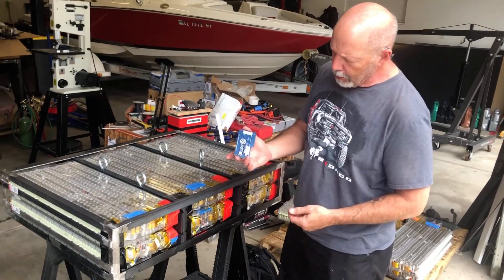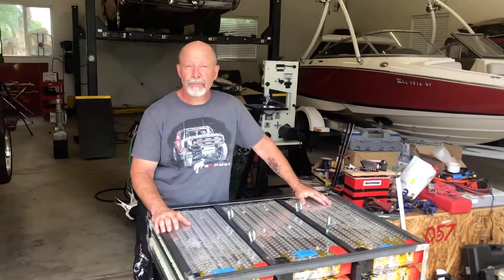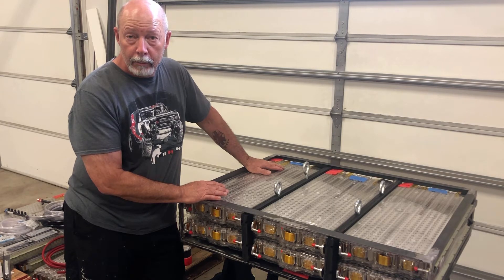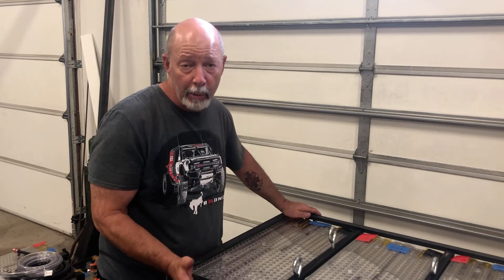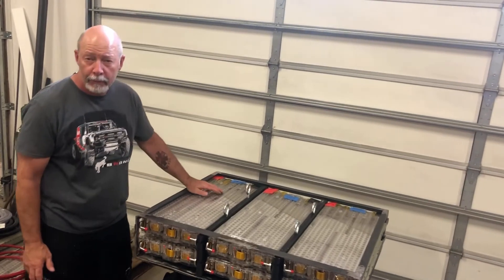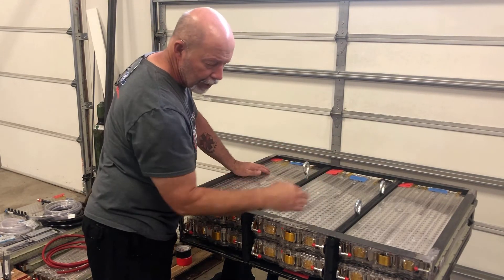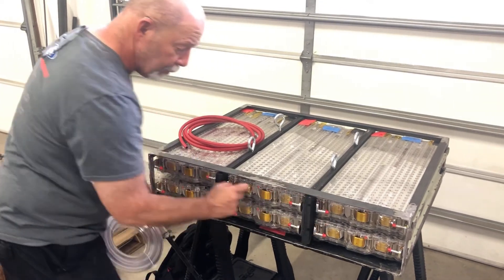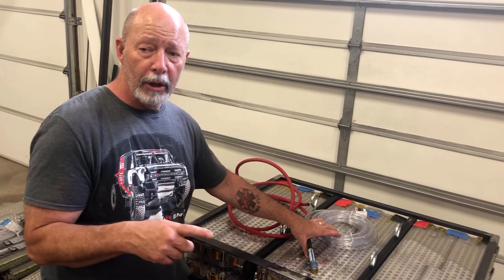Tesla Battery Questions Answered by Dan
How do you wire Tesla batteries?
How much does one battery box weigh?
How do you know how many batteries you need?
How are Tesla batteries different from other EV batteries?
How do you plumb the coolant to the batteries?